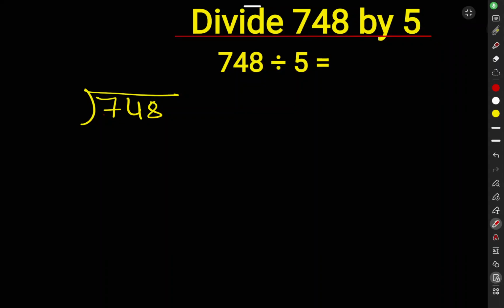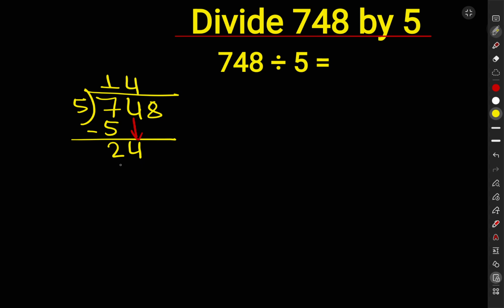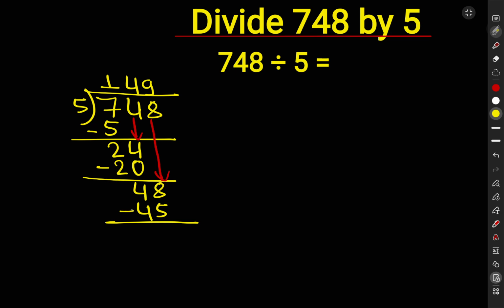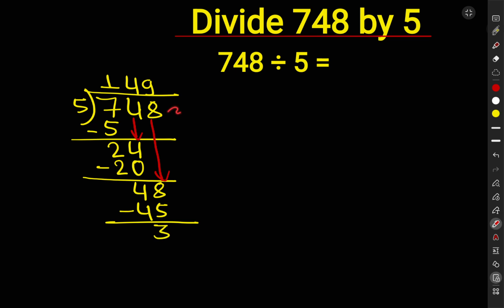748÷5 Divide 748 by 5 (Long division Method)